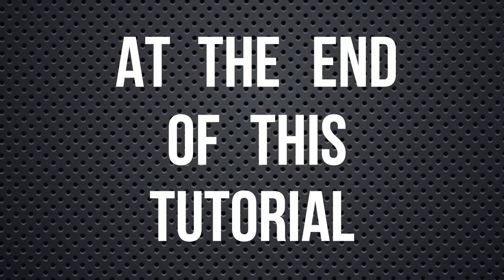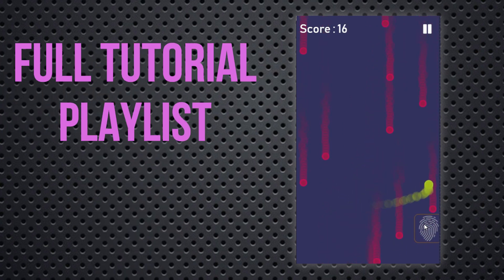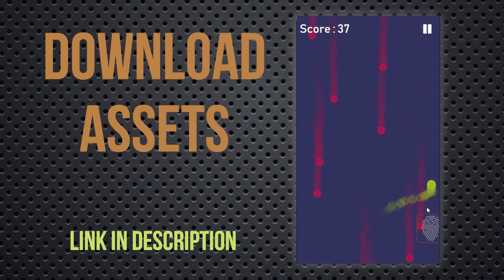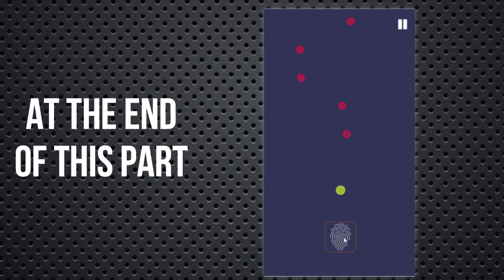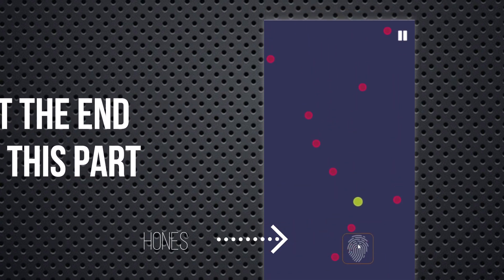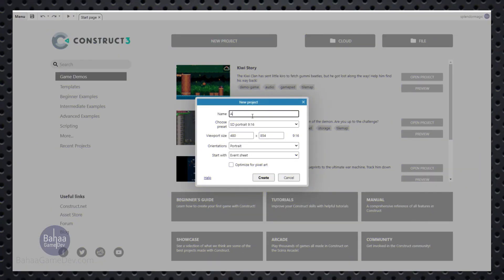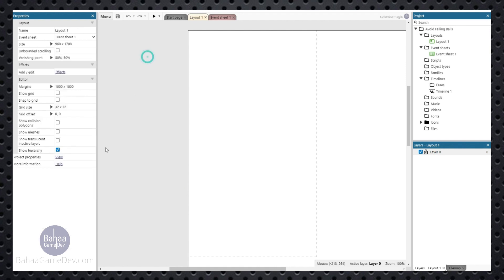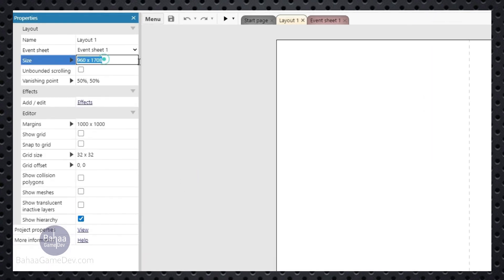Player and Enemy - Avoid Falling Balls Construct 3 Tutorial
This is the first video in our tutorial to create "Avoid Falling Balls" game using Construct 3 game engine.

In this video we will create the basic layout of the game. We also will add the "Player" control and movement. We also will create the creation and movement of the enemy.

My name is Bahaa Mahmoud, I make tutorial videos about making games using "Construct 3" game engine. It is simple, easy and does not requiring any coding or programming skills.